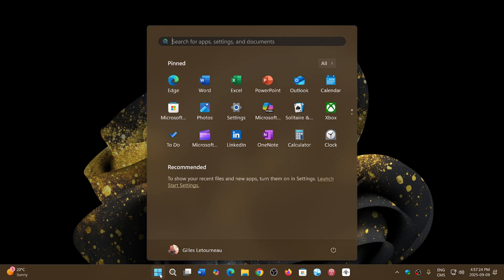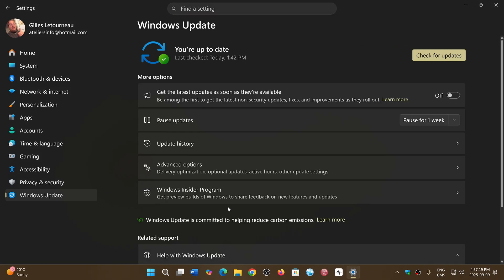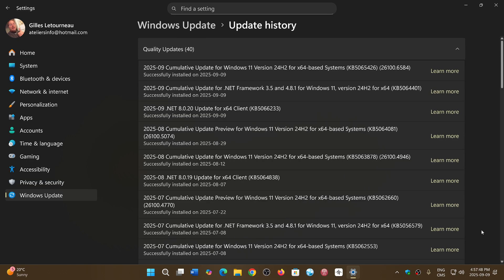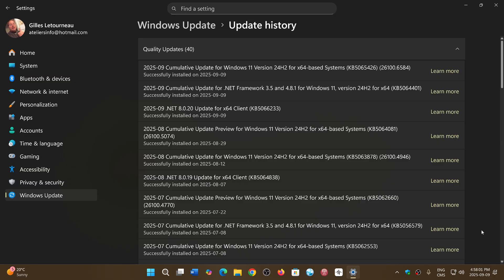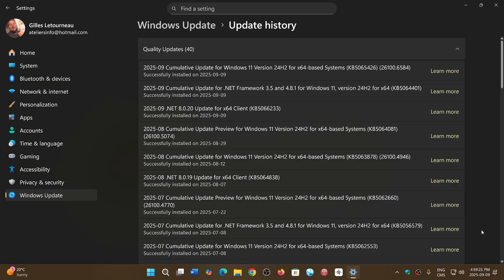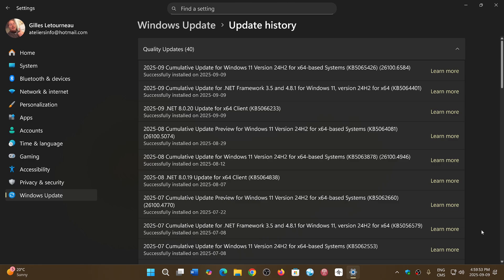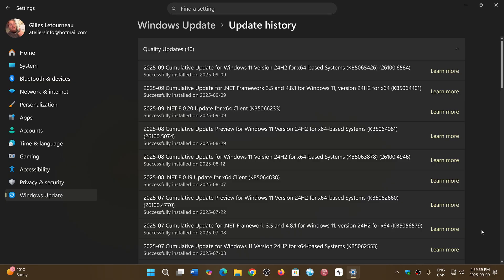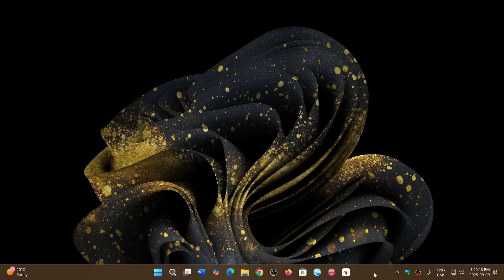Windows 10 11 Patch Tuesday update fix 81 vulnerabilities 9 critical 2 zero day September 2025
Time to update to make sure you stay safe!